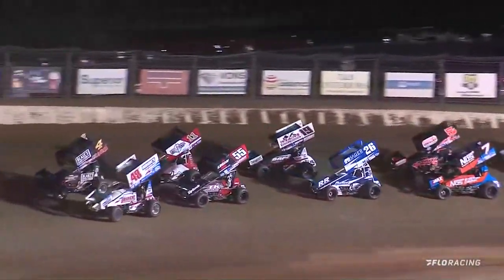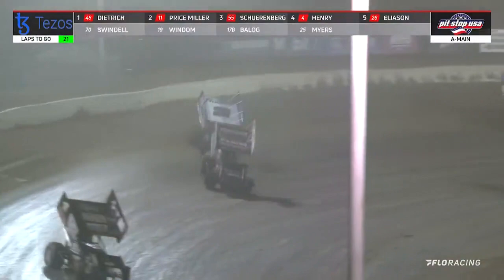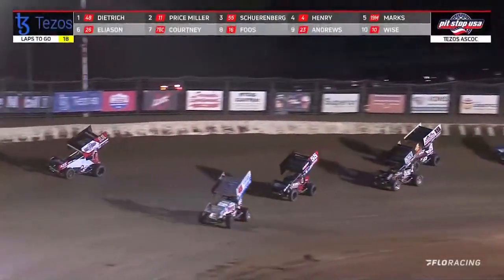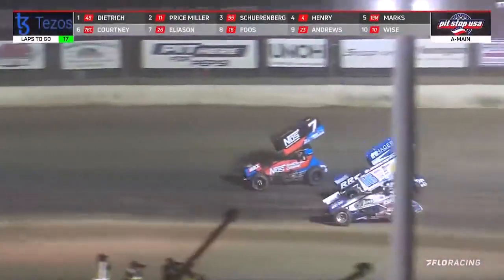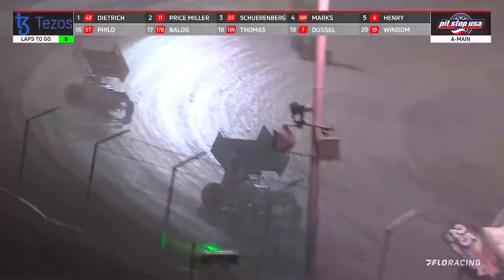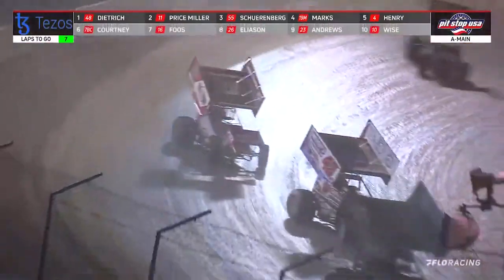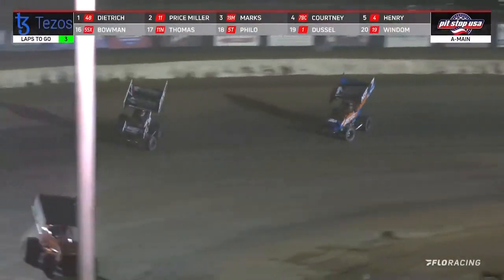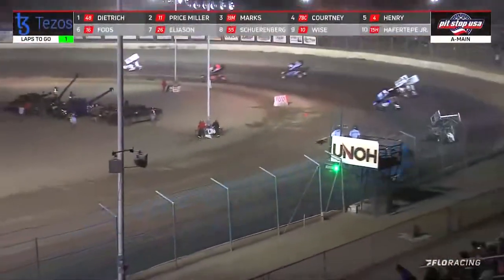Highlights: Tezos All Star Circuit of Champions @ Limaland Motorsports Park 6.17.2022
Watch complete on demand coverage from the All Star Circuit of Champions Sprint Cars all year long